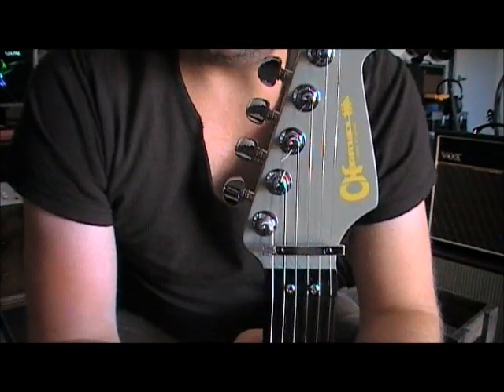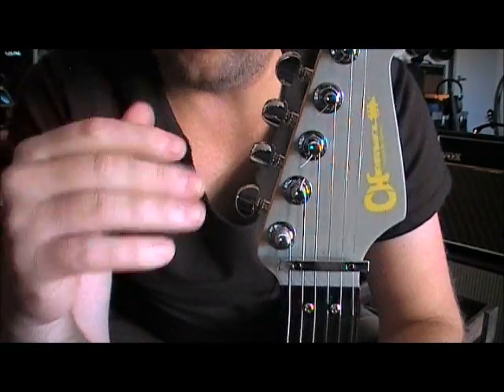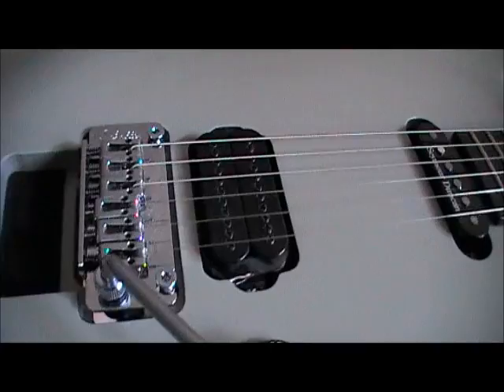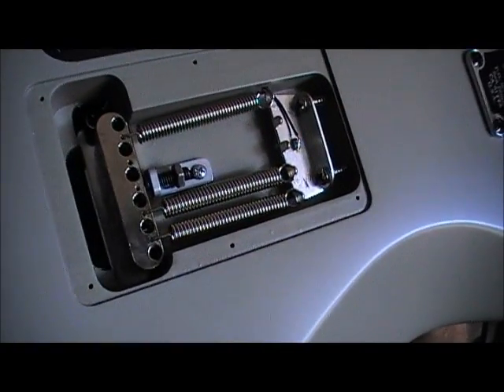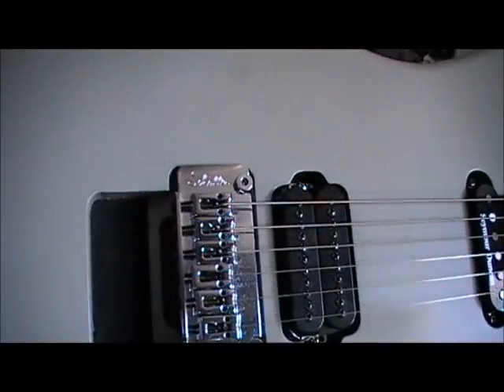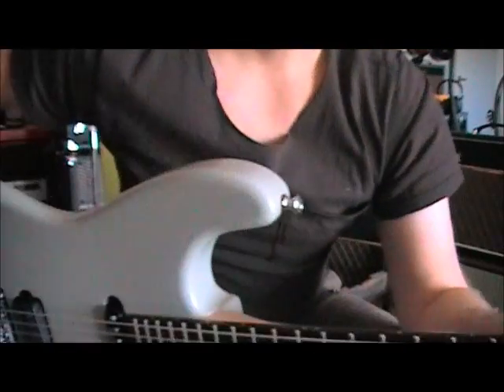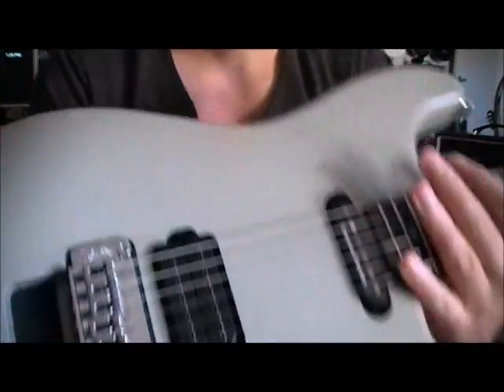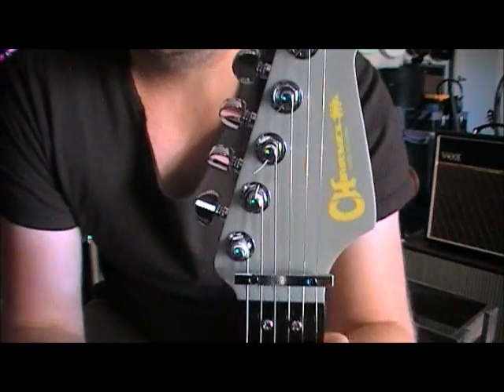De-Floyding - Floyd Rose Conversion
Hi guys. This is an informative video about me converting a Charvel guitar with a Floyd Rose bridge into something that is more up my alley.

After scouring the net for replacement bridges that will retro-fit using the Floyd Rose stud/post spacing, it turns out that ones options are extremely limited.

I've put a Schaller "Vintage Tremolo" in my Charvel and have also replaced the locking nut with an "Ebanol." This new setup not only sounds a LOT better but also, adjustments, restringing and setup are now so much easier. More importantly, there were absolutely NO MODIFICATIONS required to the guitar. It is a direct "drop in" replacement for your existing Floyd Rose system.

One thing I do strongly suggest is the use of a "trem-stopper" to ensure you can drop tune easily. This little device will also improve sustain by making another point of contact with the sustain block.

The upgrades have been very positive: the sustain has improved dramatically and gone is the upper mid range spike that a Floyd seems to impart. I see a lot of guys trying to "fix" the Floyd problem by purchasing big brass and steel blocks and spending big dollar$ on titanium parts.

In my opinion, unless you are hell-bent on using a Floyd to its maximum (squeals, dive-bombs, general wankery etc.) then the best thing to do is a conversion like this.